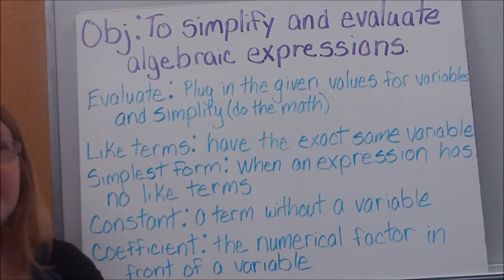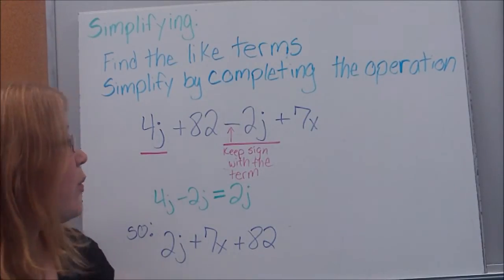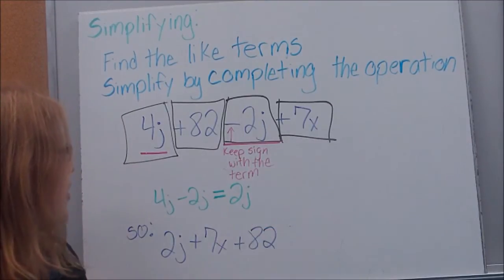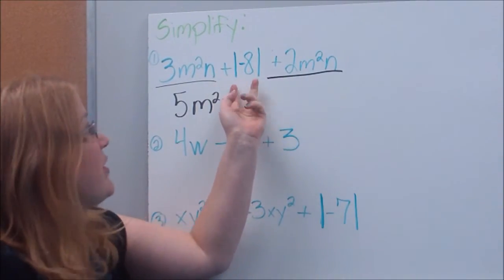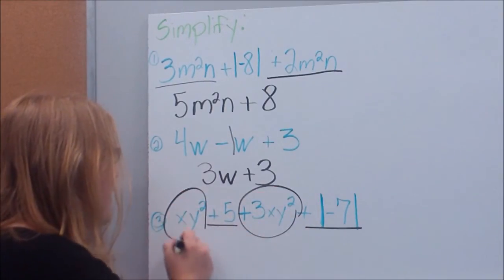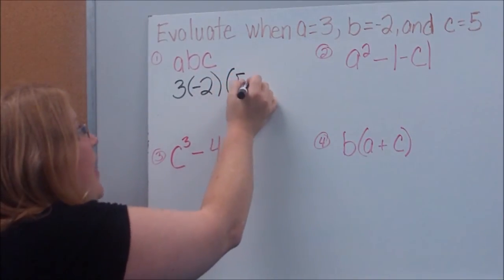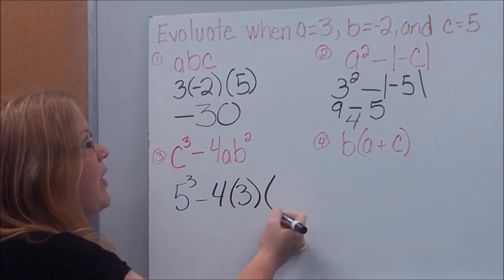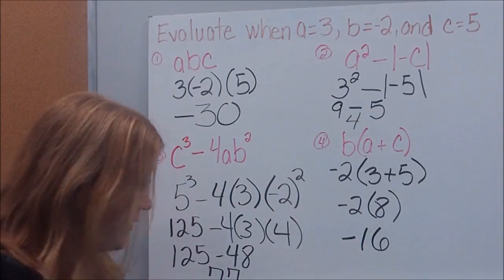Simplify and Evaluate Expressions